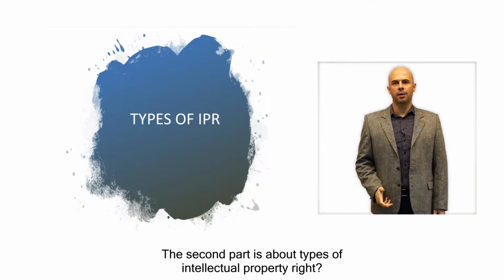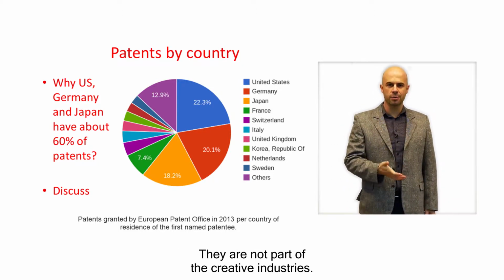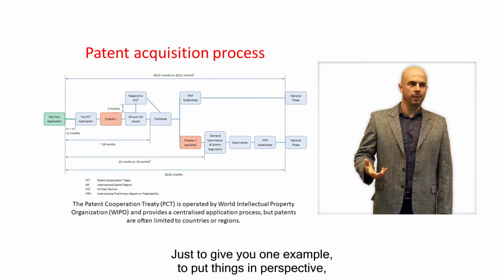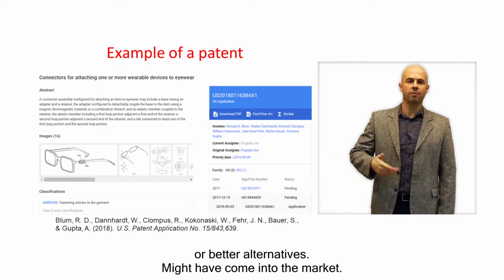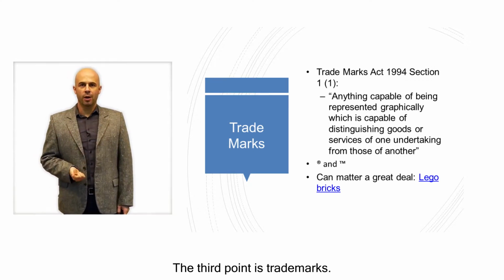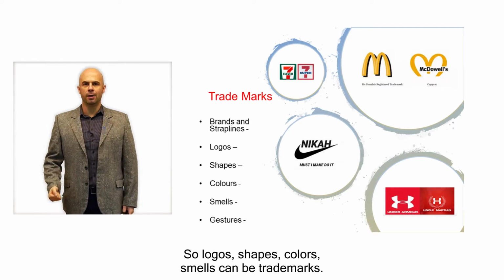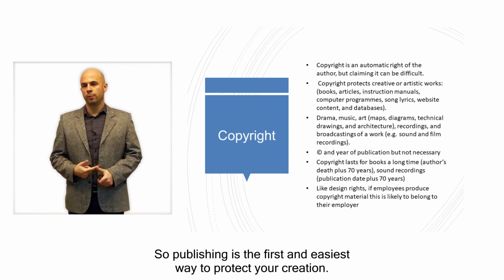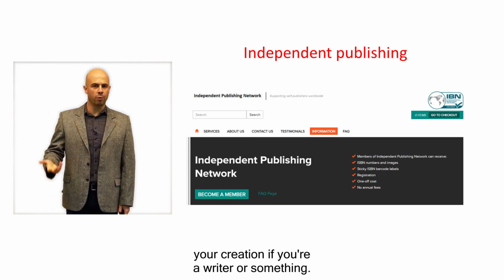Types of Intellectual Property Rights (IPR)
Lesson 5/15 from the Entrepreneurial Skills for Creative Businesses series - Intellectual Property and Marketing lecture